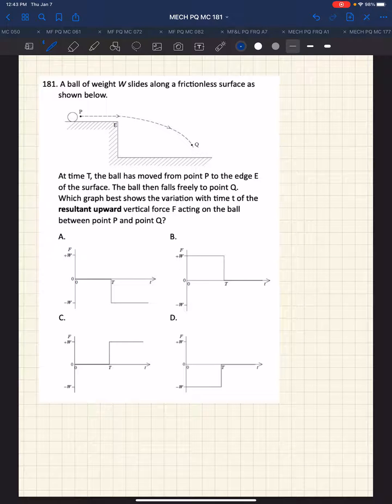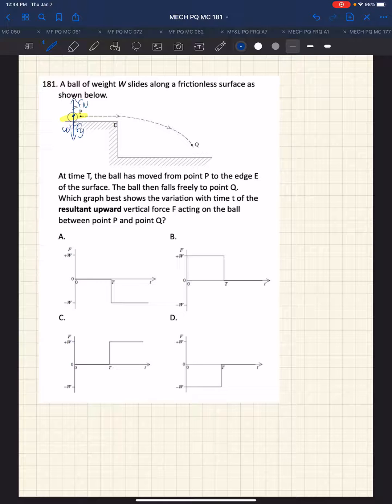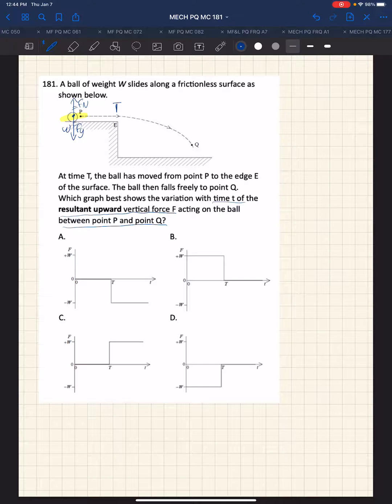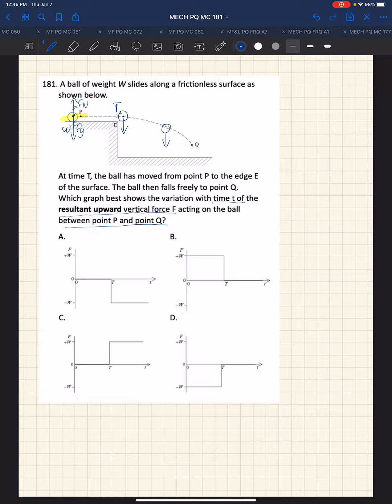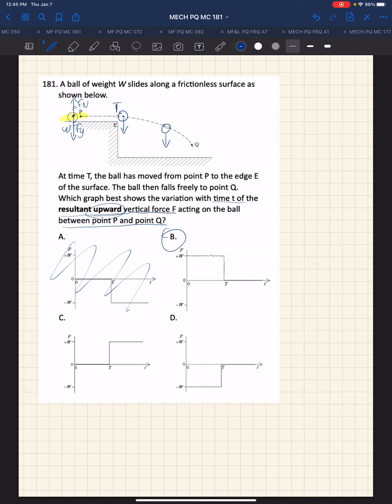MECH PQ MC 181